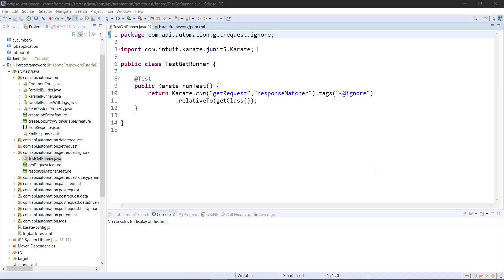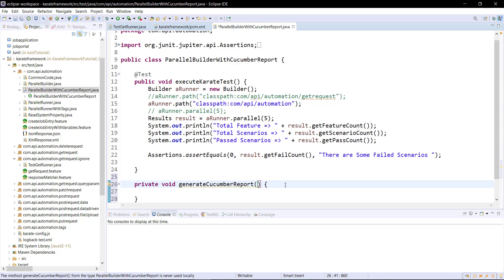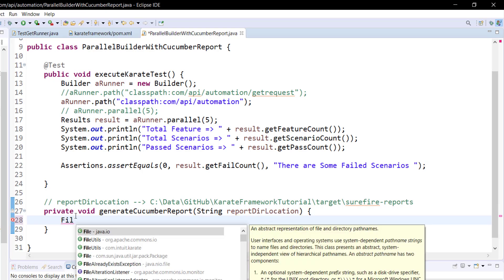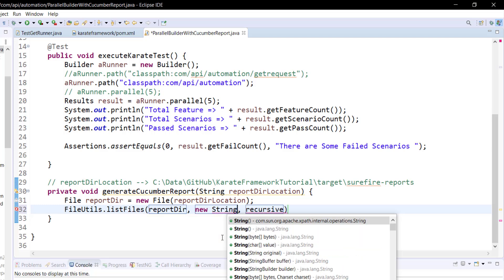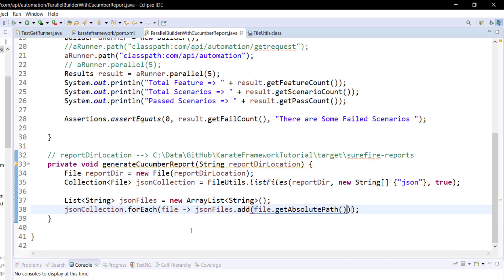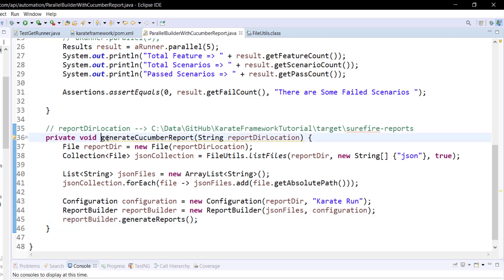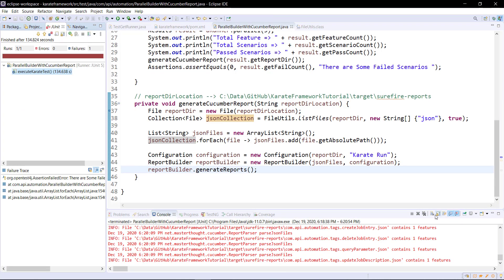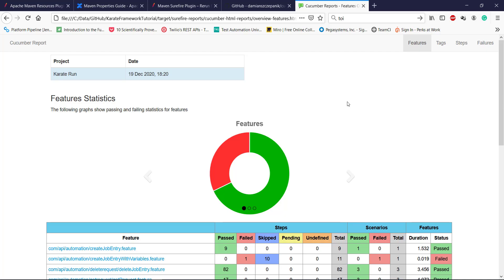34. Karate Framework || Report Generation || Cucumber Style Report generation.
In the Karate framework, a Cucumber-style report is a test execution report that follows the structure and format used by the Cucumber BDD (Behavior-Driven Development) tool. Since Karate is built on top of Cucumber-JVM, it naturally supports this reporting style.